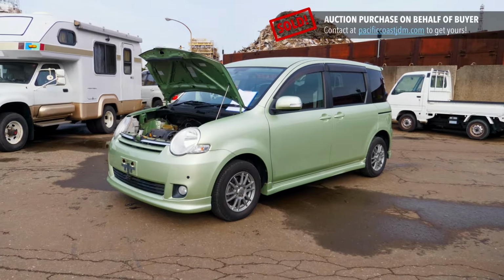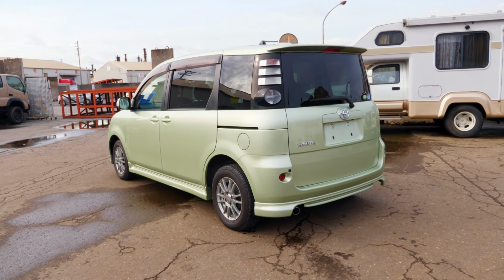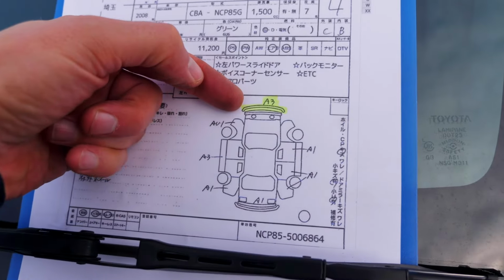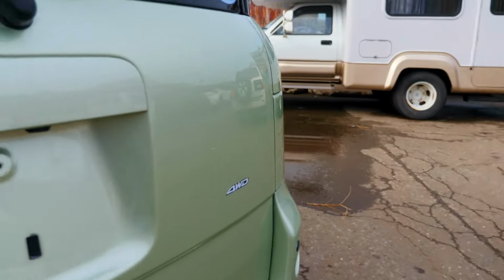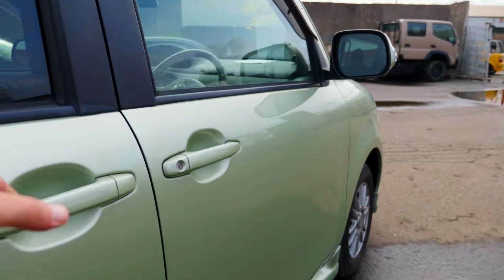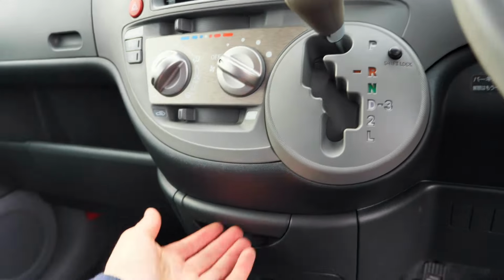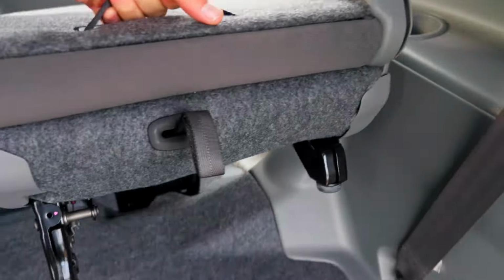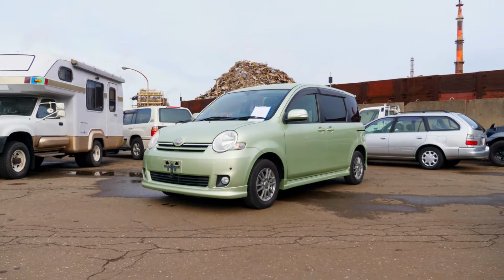2008 Toyota Sienta X Limited (Canada Import) Japan Auction Purchase Review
00:00 Intro
00:17 First Look
02:58 Auction Sheet Review
04:54 Exterior Tour
08:11 Interior Tour
15:56 Wrap Up

Derek Weldon